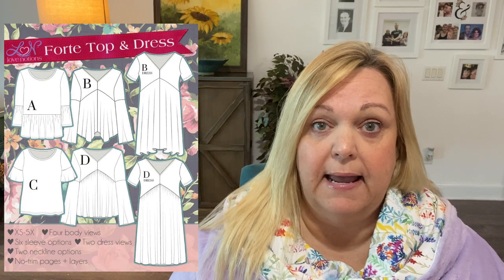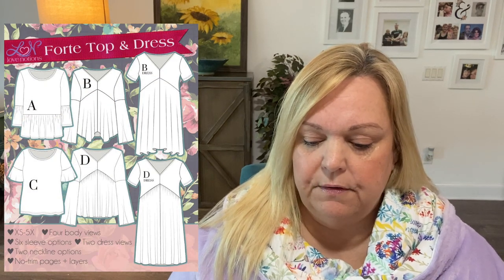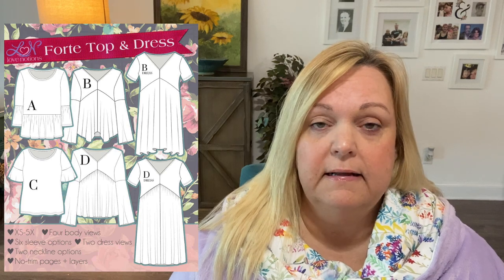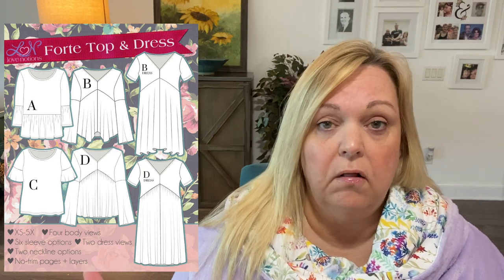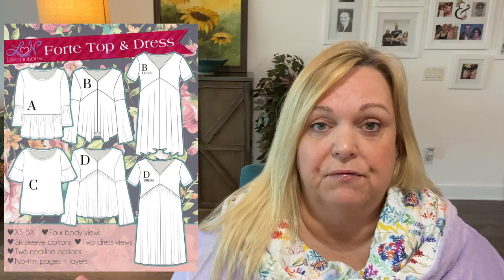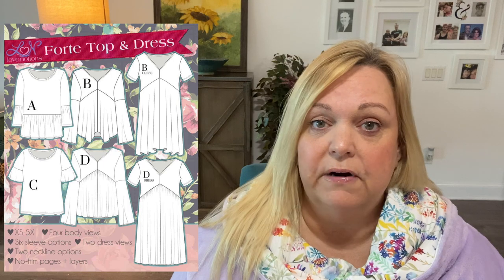I hit the Love Notions Sale and my fabric stash!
My current measurements for reference:
B: 51.5”
W: 46”
H: 53
Height: 5’1”

Serger:  Janome MOD-8933

Take a peek at my pattern stash in Trello -